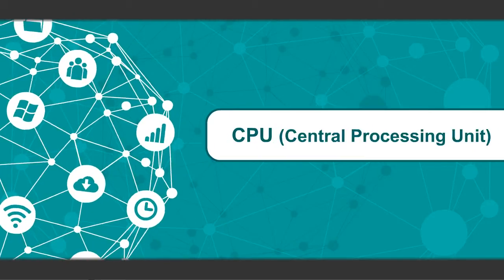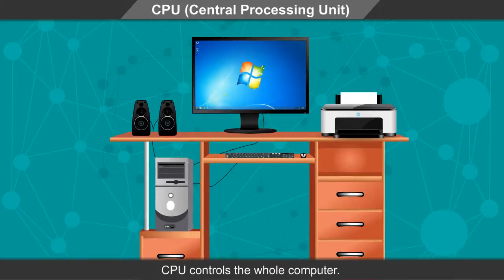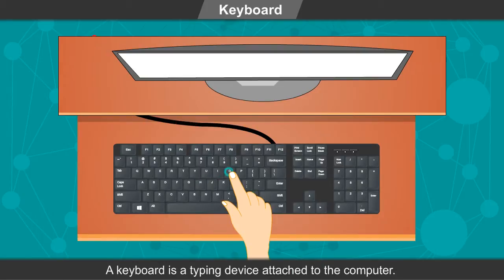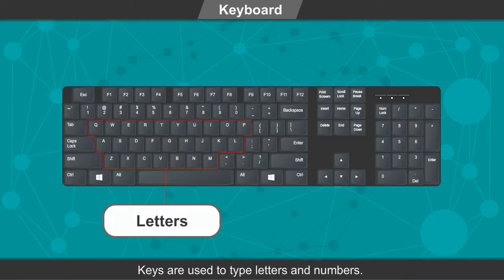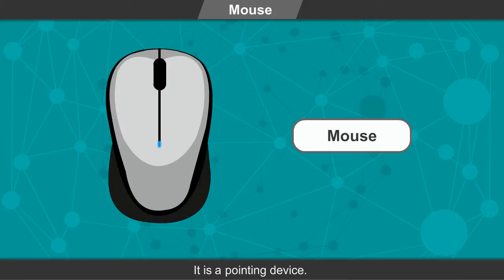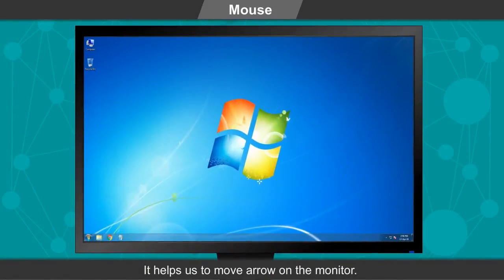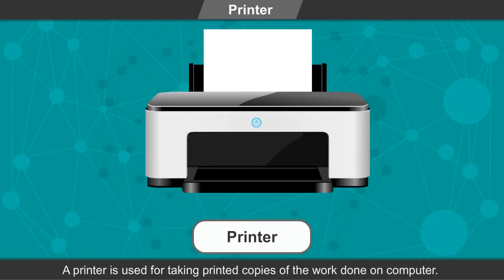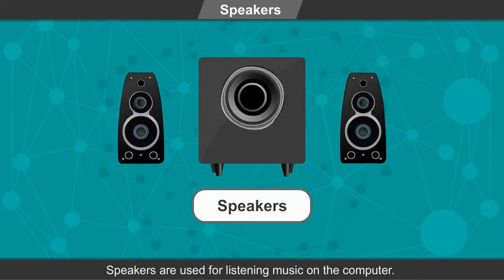Components of a Computer|| Parts of a Computer || CLASS 1 || KRITI EDUCATIONAL VIDEOS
"This video by Digi Nurture describes the CPU (Central Processing Unit) which is also known as a brain of a computer. One can also learn about the different parts of the computer like Keyboard, Mouse, Printer, and Speaker. This video is suitable for Class 1.Contents:
1. CPU (Central Processing Unit)
2. Keyboard, Mouse, Printer, and Speaker